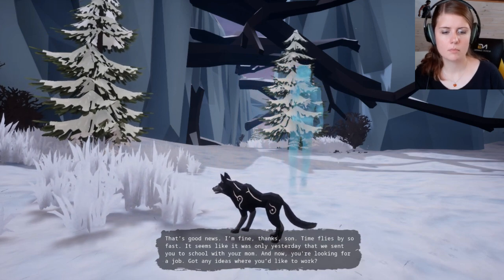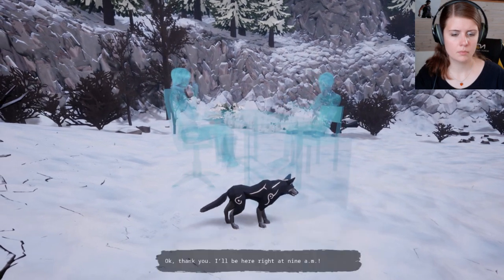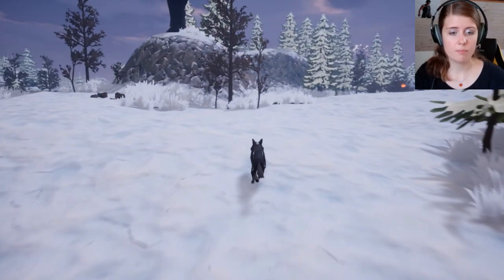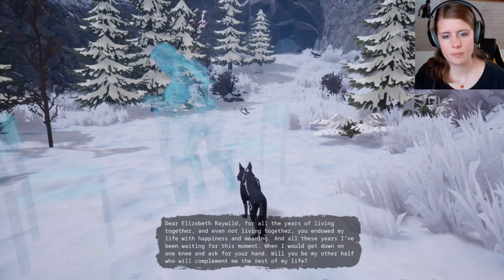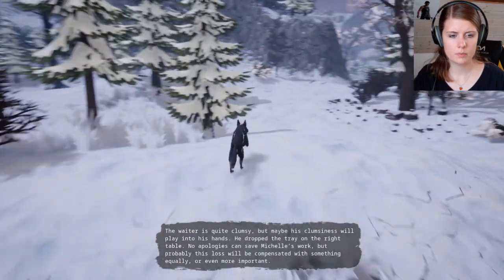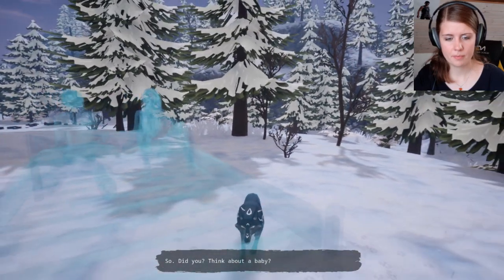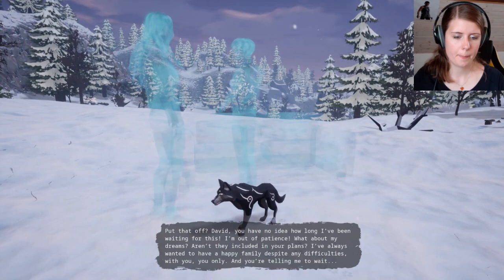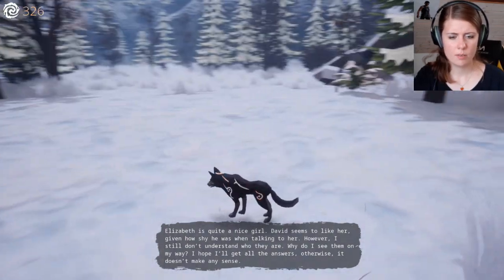HAPPY SNOW WOLF! Paws & Soul | Part #4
HAPPY ICE WOLF IN THE SNOW! Paws & Soul | Part #4

Paws and Soul is a third-person, indie, exploration game where you explore a vast world as a wolf! You travel through the land and uncover pieces of two parallel stories in a beautiful and vibrant world.

I love animal games that allow you to embody a wild animal, so I wanted to give this game a try!